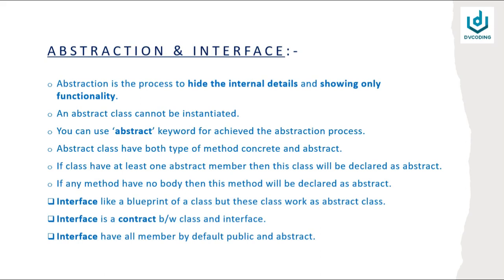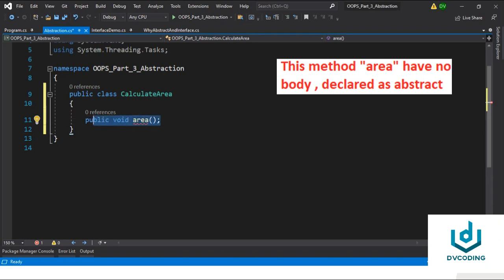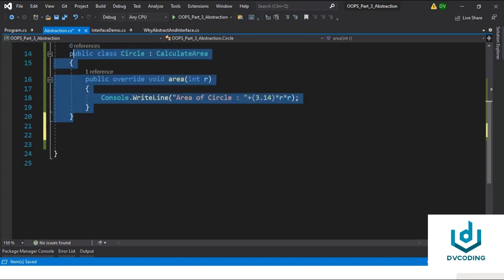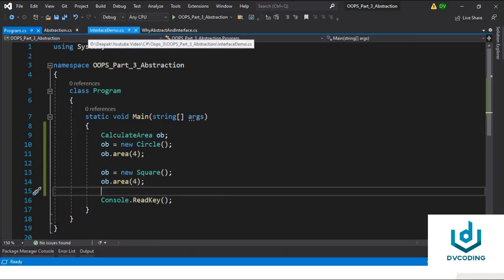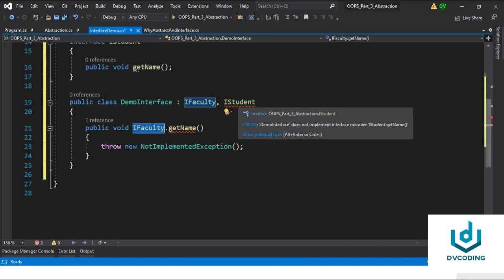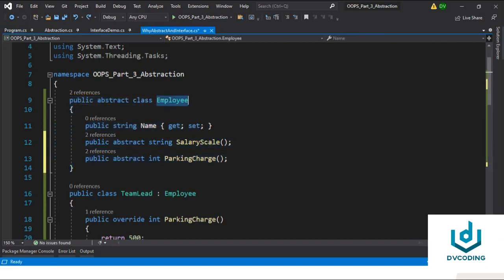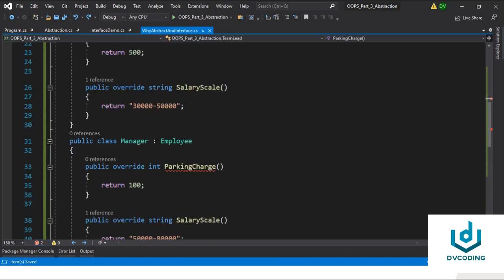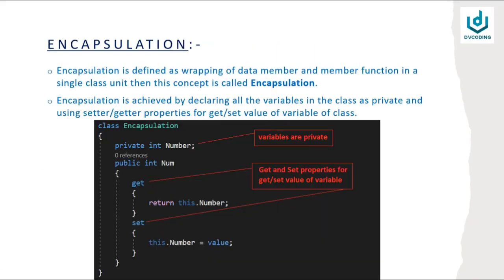C# OOPS |Object Oriented Programming in C# |Abstraction Interface Encapsulation | PART -3 | Dvcoding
C# Object Oriented Programming (OOPS ) |  PART -3
This video contain Abstraction , Interface, Why and When Abstraction And Interface , Encapsulation In C# - Dvcoding